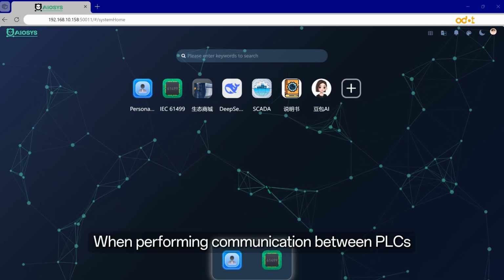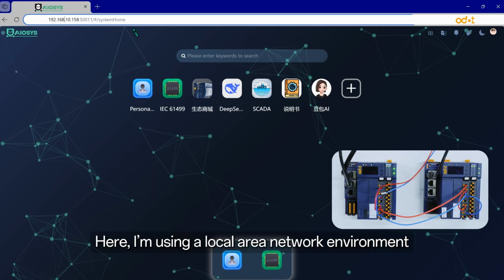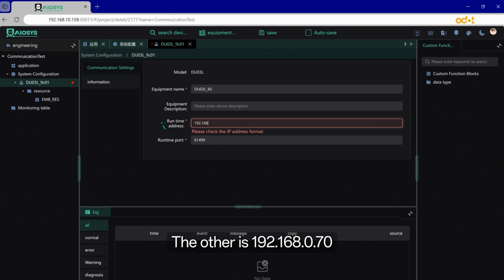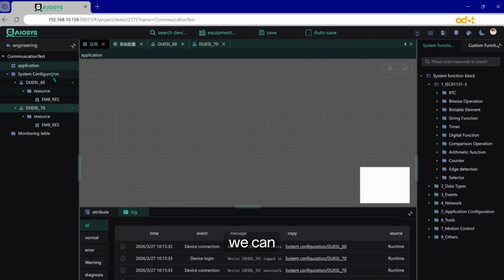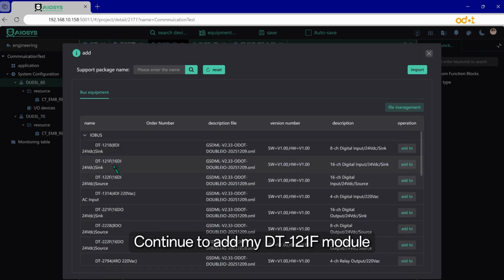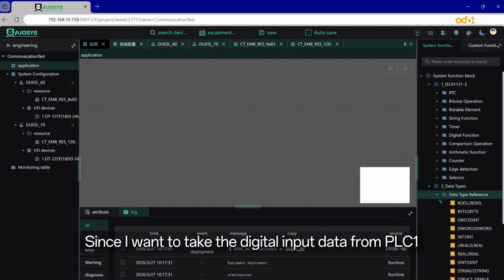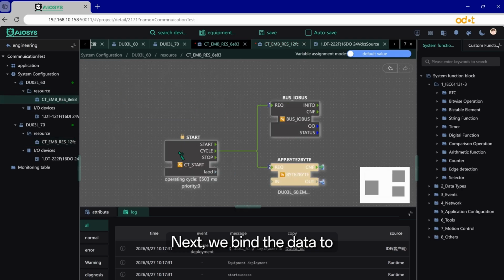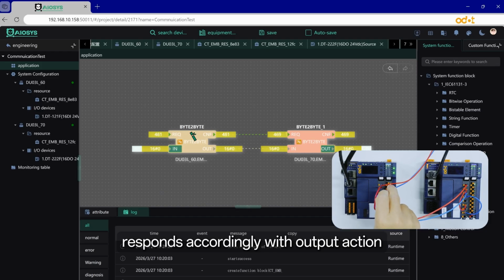Leveraging IEC 61499 for Easy & Seamless Data Exchange between multiple ODOT D Series PLCs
How can PLC-to-PLC communication be simpler, faster, and more flexible? In this demo, we showcase how ODOT’s D-Series PLC leverages the IEC 61499 standard to enable open and distributed control—eliminating the need for complex, device-by-device communication programming.

Using two DU03L PLCs, one with a digital input module (DT-121F) and the other with a digital output module (DT-222F), we demonstrate how to link events and data between controllers. With just a few configuration steps in a browser-based (B/S) environment—no additional software required—you can automatically generate communication function blocks and deploy them across devices.

See how a simple input signal on PLC1 instantly triggers a corresponding output on PLC2, proving the efficiency and real-time performance of distributed automation. This approach not only reduces engineering effort but also enhances scalability and system integration.